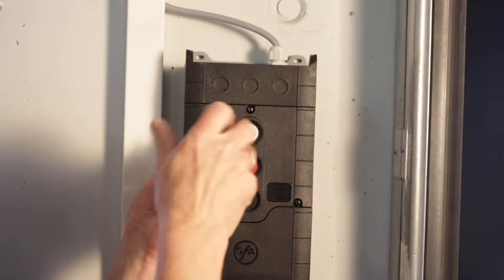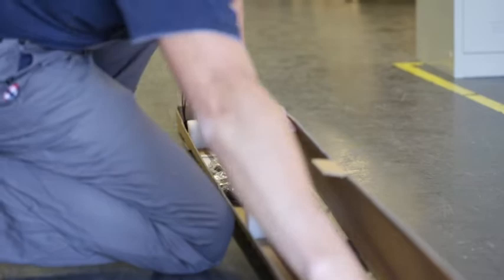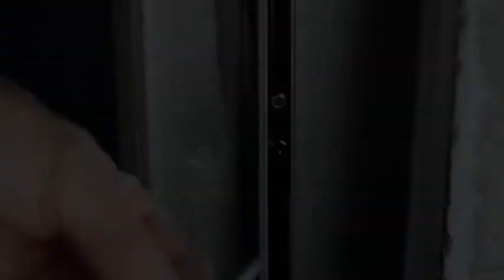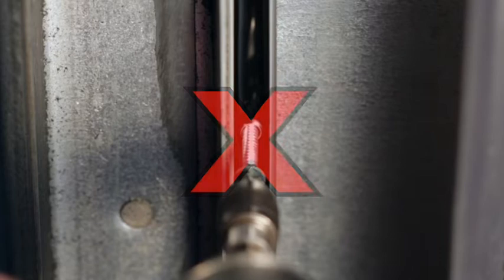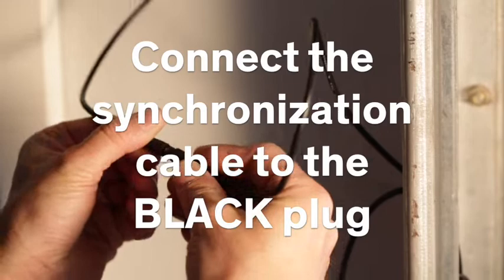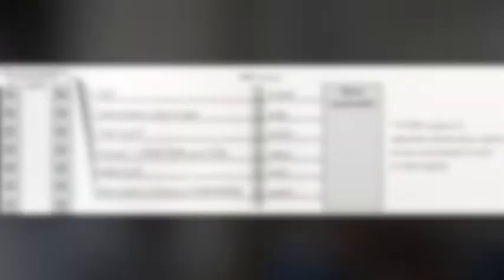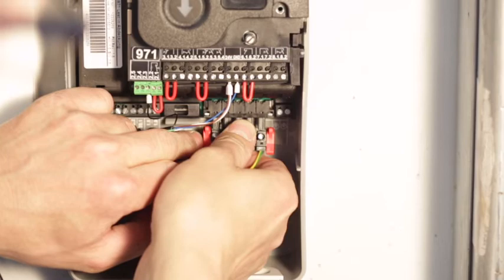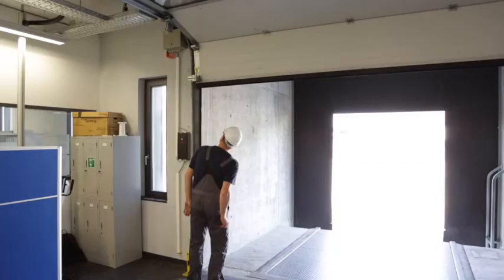Installation clip - GridScan/Pro light curtain with GfA control unit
GridScan/Pro is a highly reliable SIL 2-certified safety light curtain for industrial gates. Equipped with EC type examination certification, it can be used at any gate. Thanks to its multi-output design, the GridScan/Pro can be integrated in all types of gate control systems.